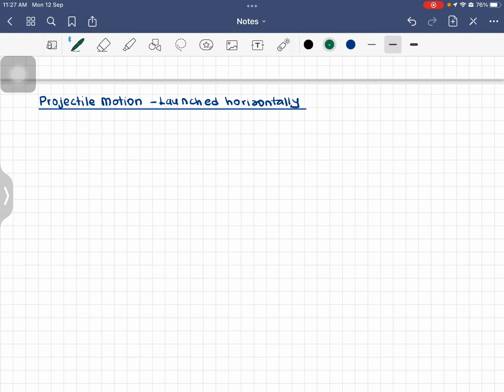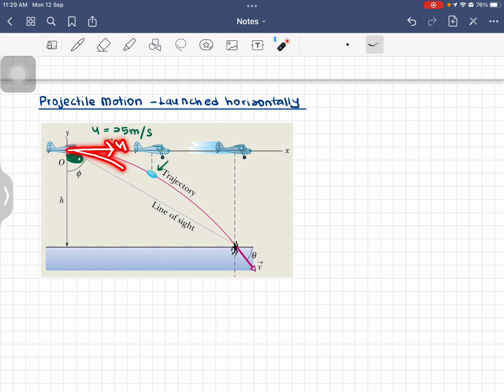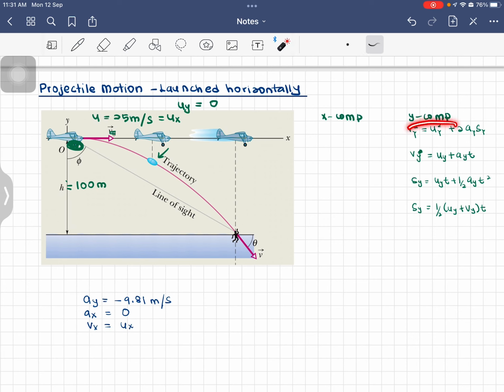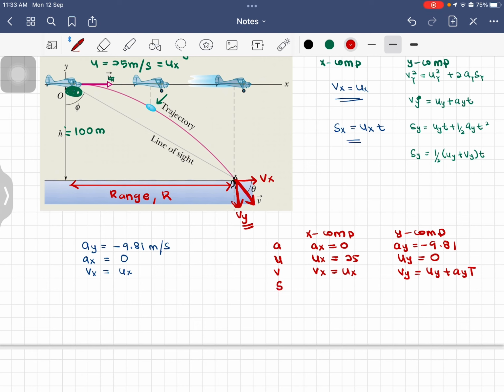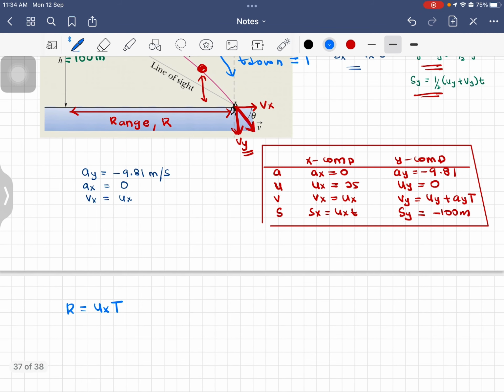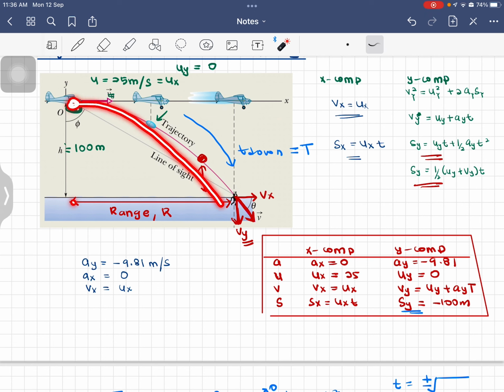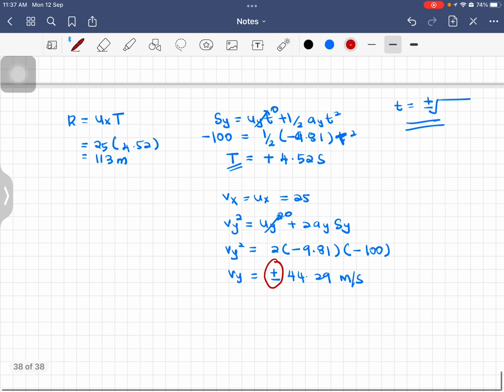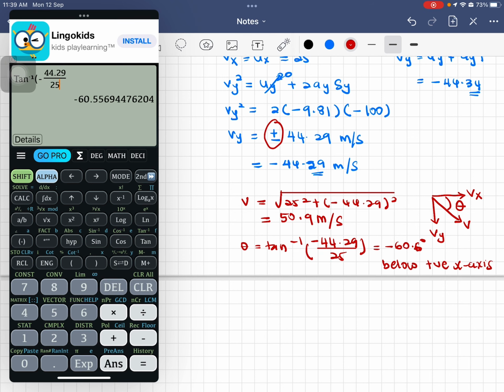Projectile Motion - Launched Horizontally (Chapter 2: Linear Kinematics)